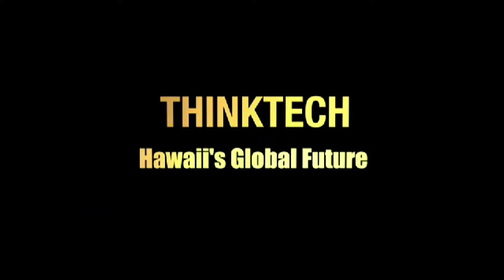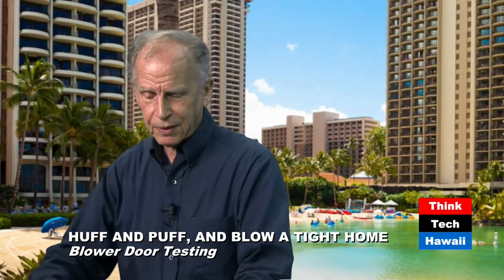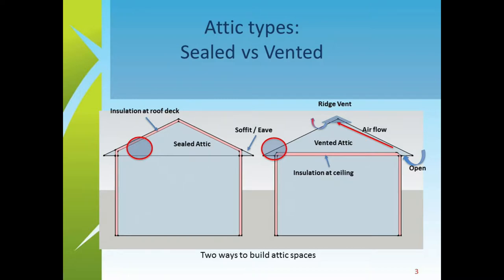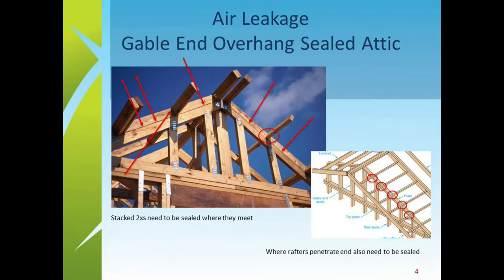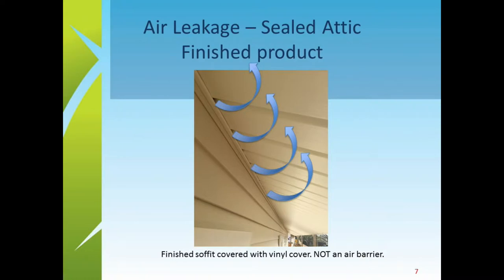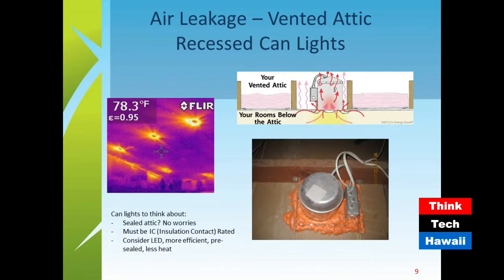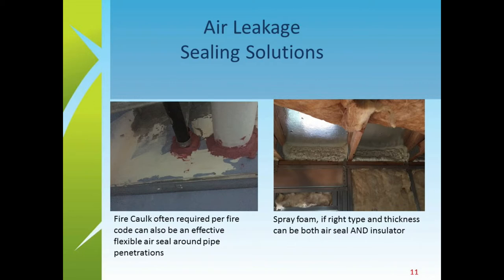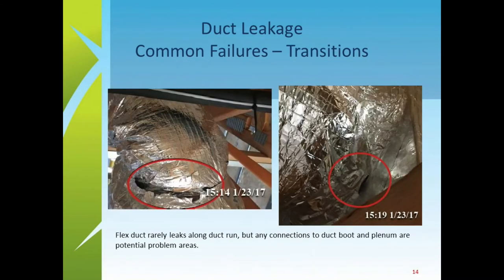Huff and Puff, and Blow a Tight Home (Code Green)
Under the new 2015 IECC building energy code, air conditioned homes must be tested for air leakage. This is a controversial requirement and compliance may be low. Non-compliance could result in 10%-15% energy and money  waste.